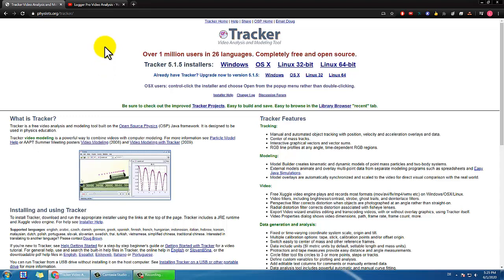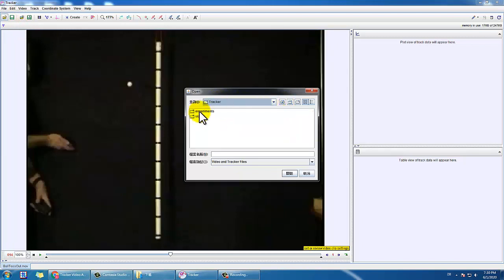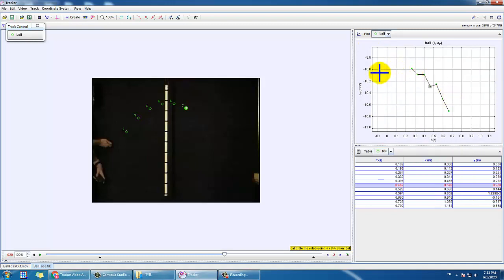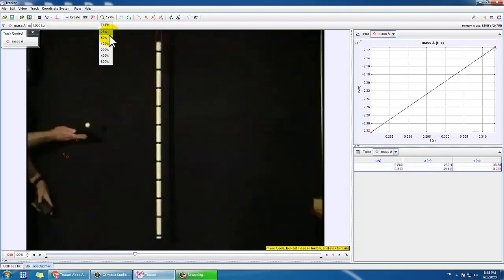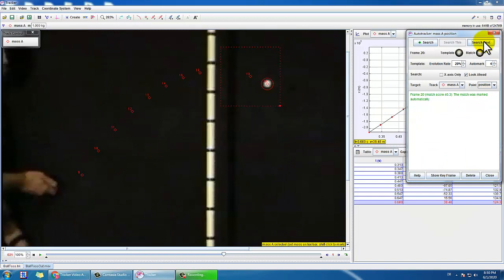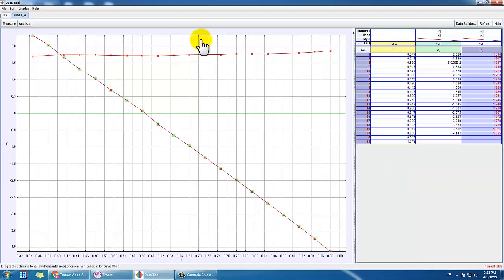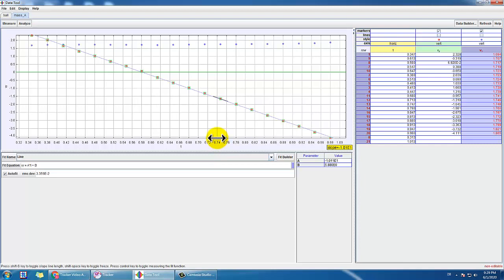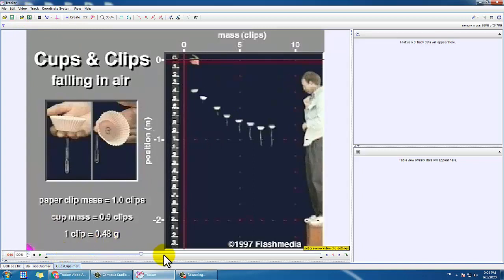Video Analysis Software - Tracker (Starter Video)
Tracker download

Table of content:
0:00 How to download and install
2:18 Intro to the interface
13:47 Start your first video analysis
19:36 How to analyse